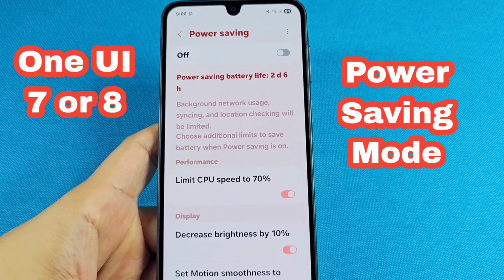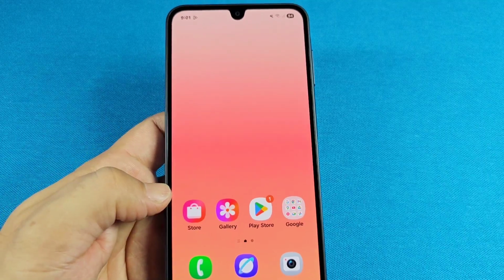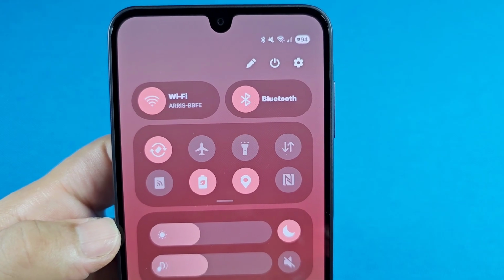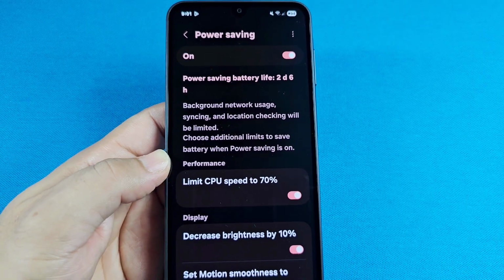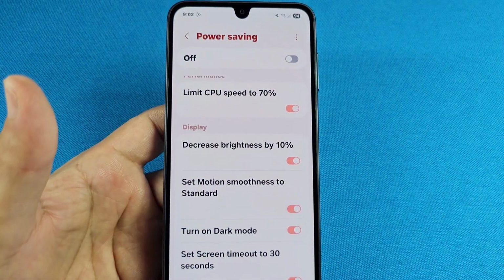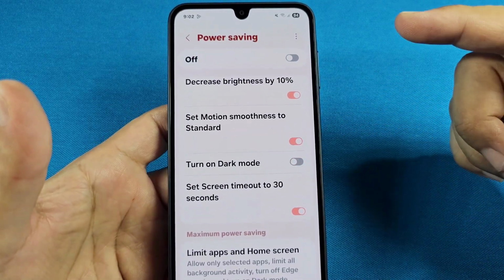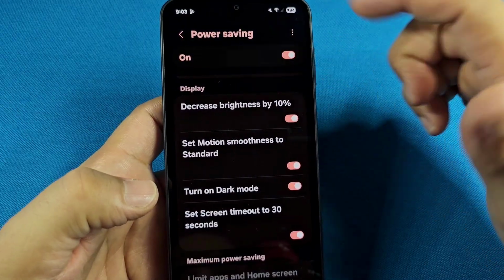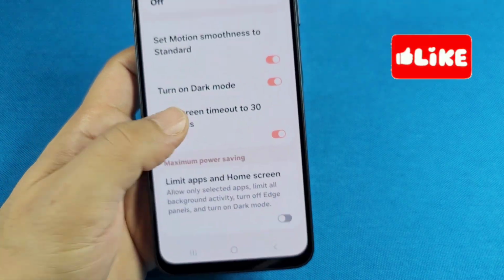How to use Power Saving Mode for Samsung Galaxy Android 16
a guide on how to use different power saving money battery settings for Samsung Galaxy Android 15 or Android 16 smartphone

These settings are available for Samsung one UI 7.0 or Samsung one UI 8.0 software update

Galaxy A55
Galaxy A54
Galaxy A35
Galaxy A25
Galaxy A15